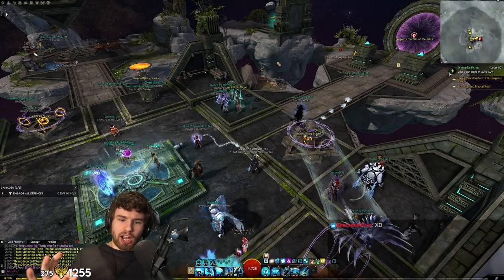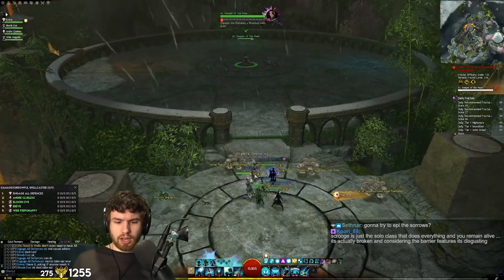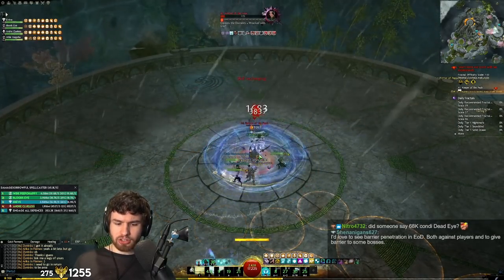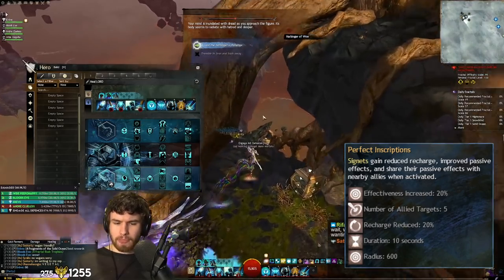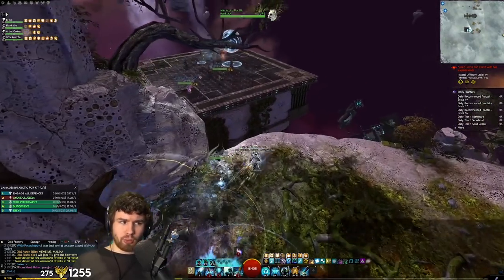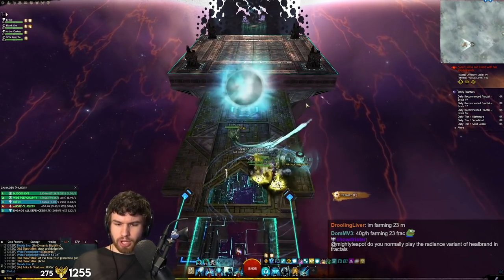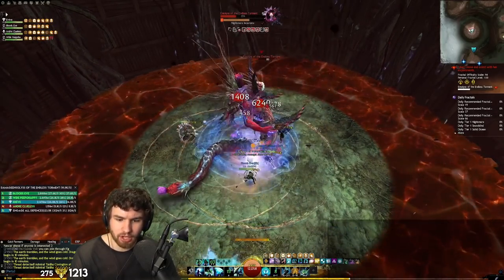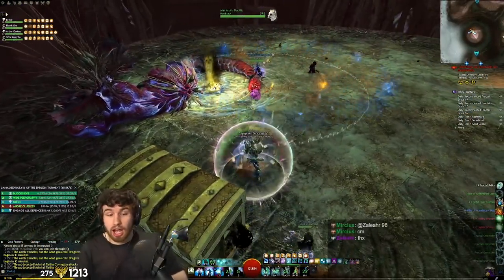The ULTIMATE Fractal Cheese Comp for Easy Clears!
Daily T4s and CMs have never been easier! In this video, I go through a fractal comp which I've been thinking about and theorycrafting for a while now, designed for smooth and easy clears in PUG groups. Equipped with incredible survivability and CC whilst still retaining good damage and AoE clear, if you and your group choose to run with this comp you'll have no issues making your way through your daily fractal routine and maybe even grab yourselves "Dances with Demons" along the way!

00:00 - Intro and The Comp
04:01 - 100CM
11:33 - 99CM
20:12 - 98CM